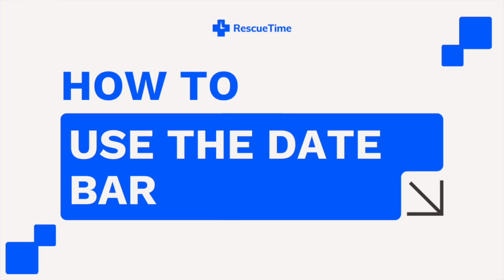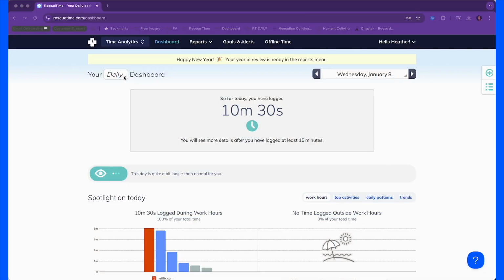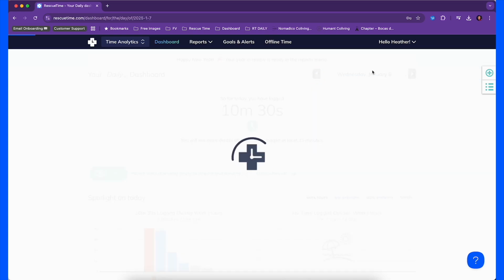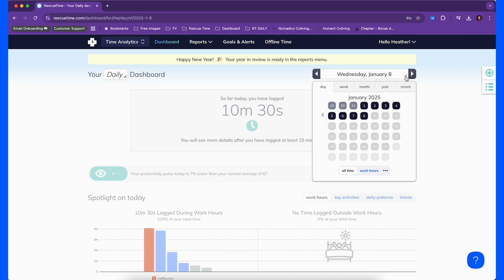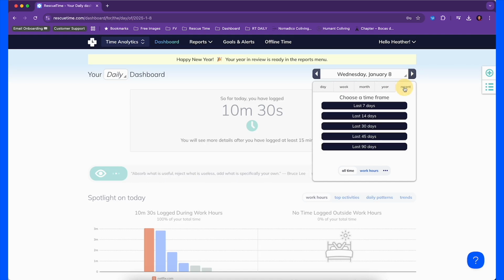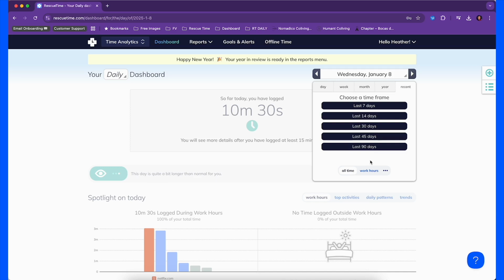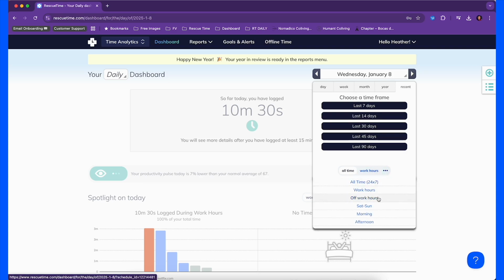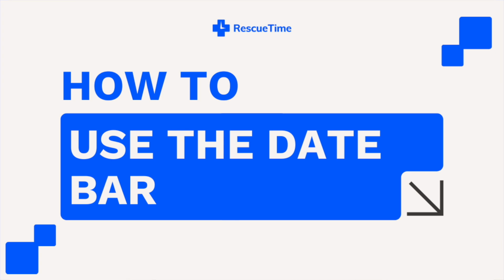How To use Date Bar